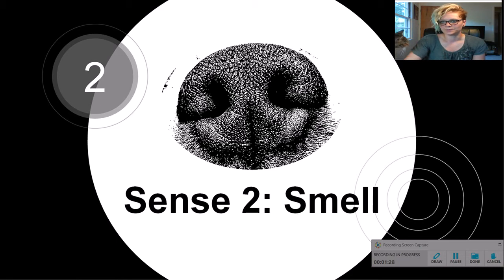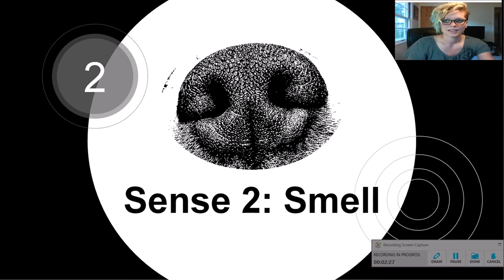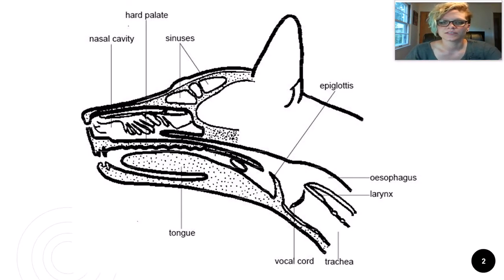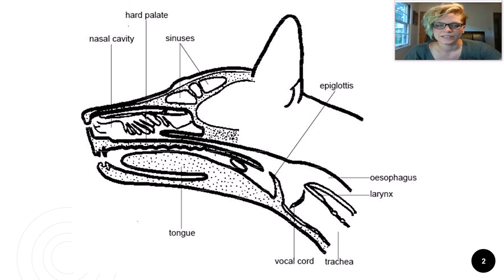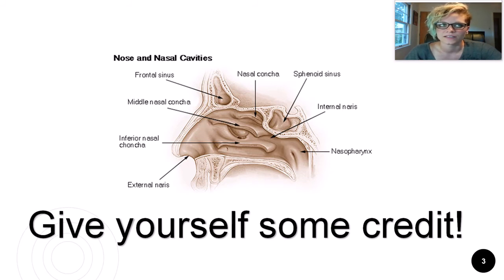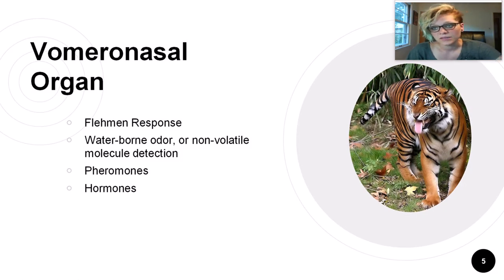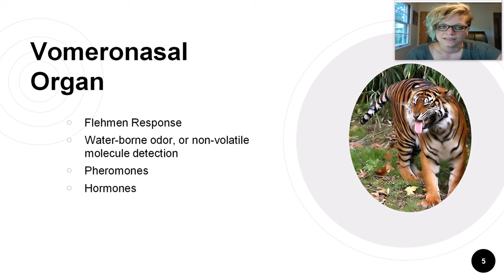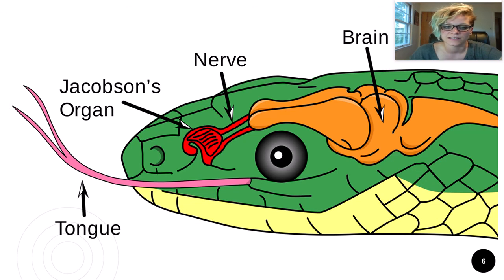ANSC 207, Week 2, Video 2 Scent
In this video, we will take about an animal's sense of smell and how it works.